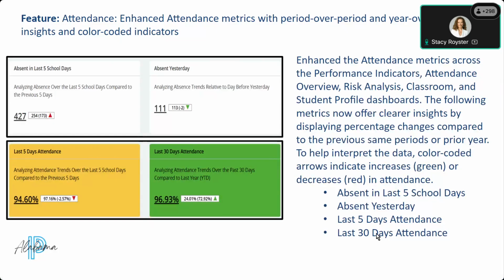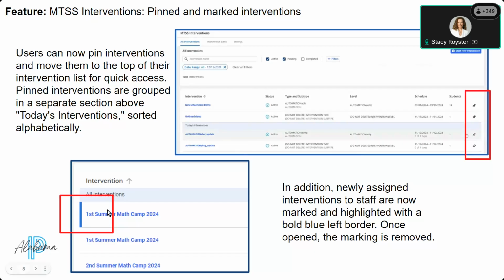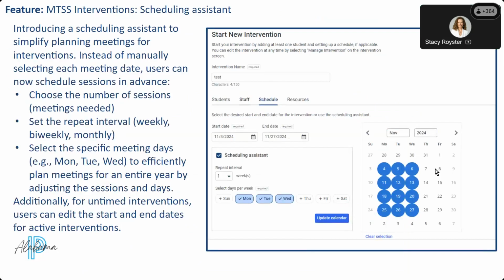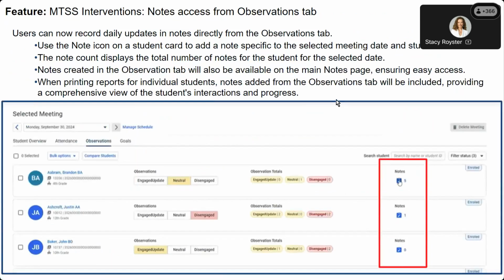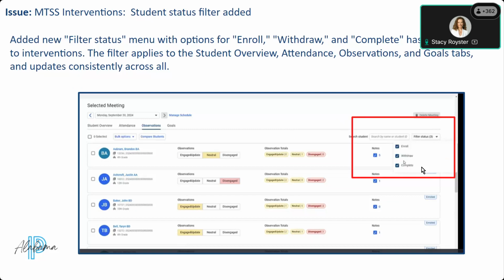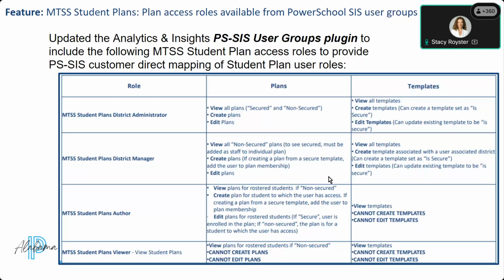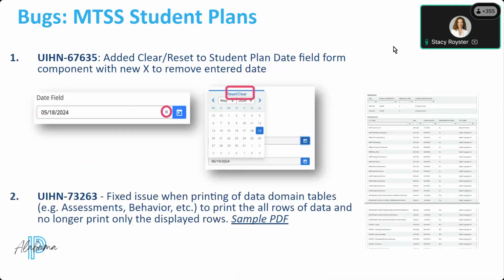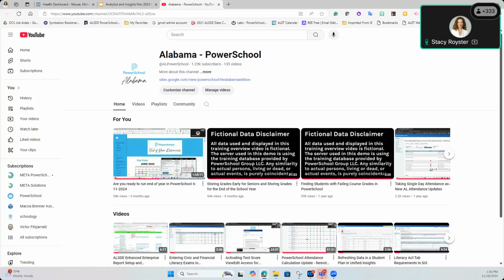Analytics & Insights Unified Insights November Release Review 11-18-2024